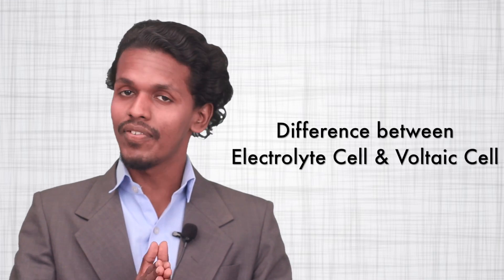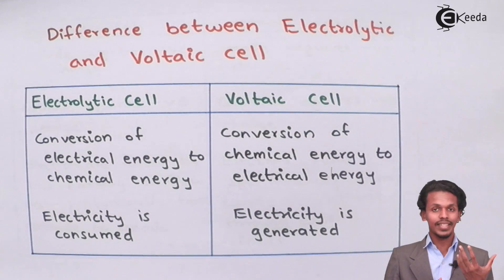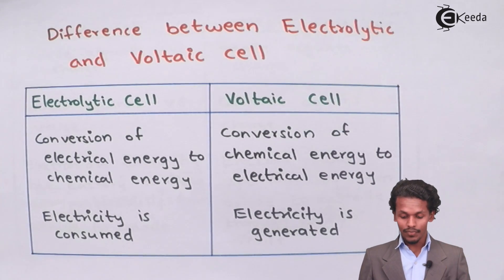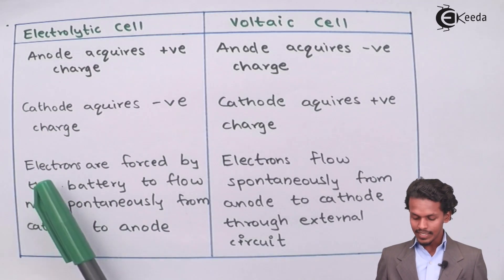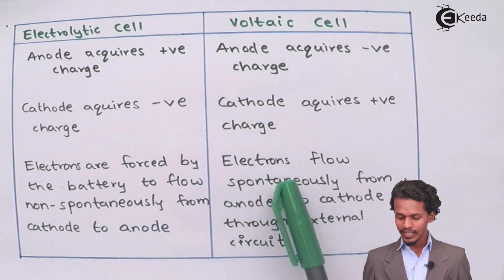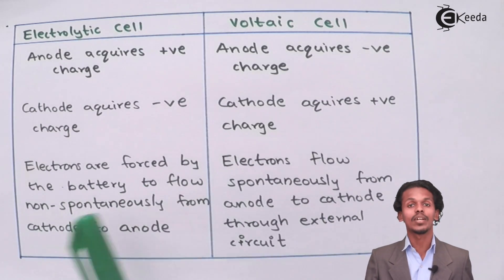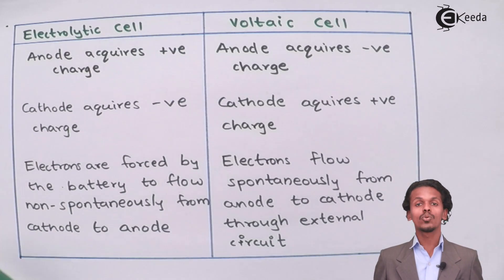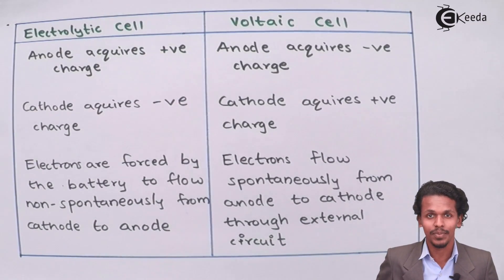Difference Between Electrolytic Cell and Voltaic Cell - Electrochemistry - Chemistry Class 12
Video Lecture on Difference Between Electrolytic Cell and Voltaic Cell from Electrochemistry chapter of Chemistry Class 12 for HSC, IIT JEE, CBSE & NEET.

Happy Learning : )